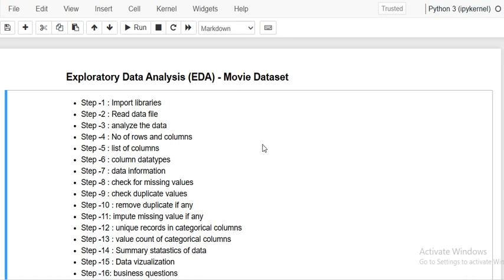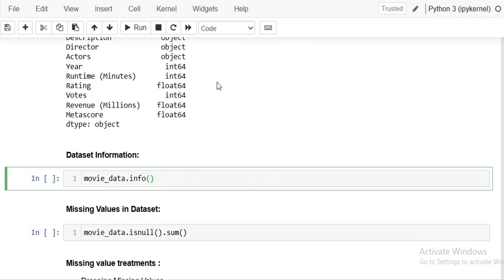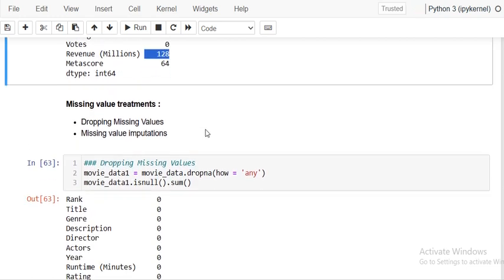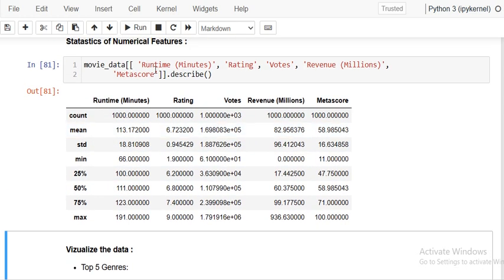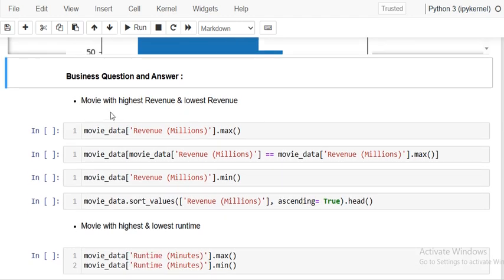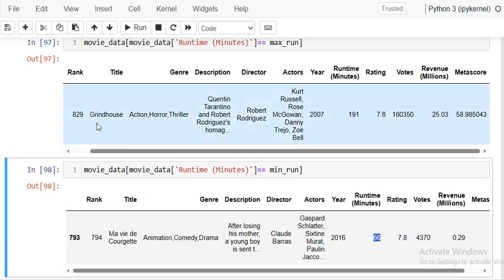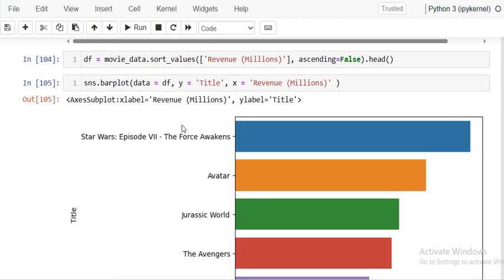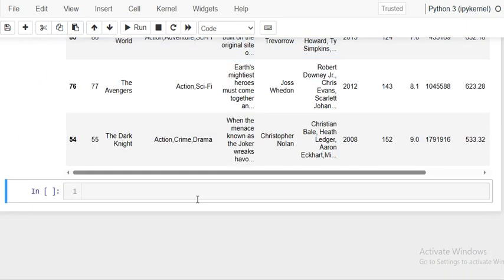PYTHON EXPLORATORY DATA ANALYSIS | EDA | Pandas [End To End Project-IMDb Movie Data]